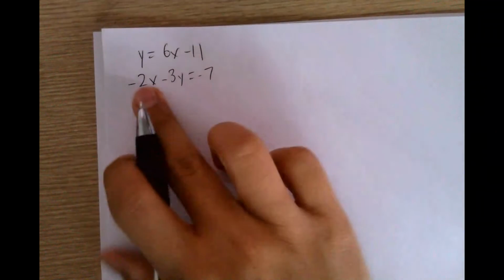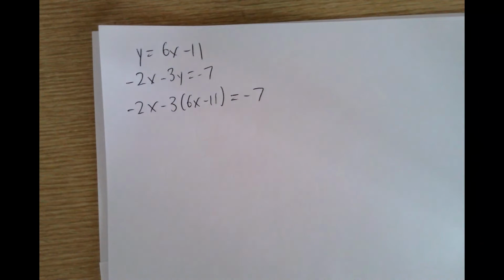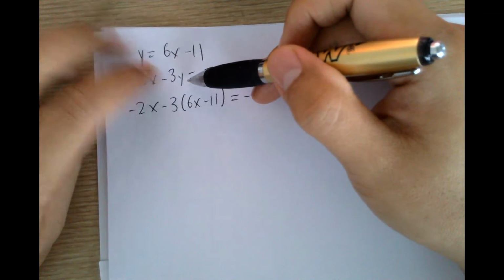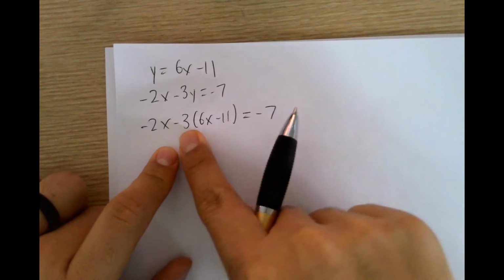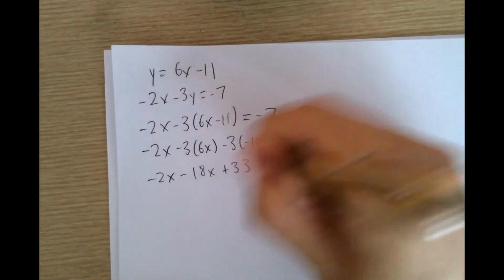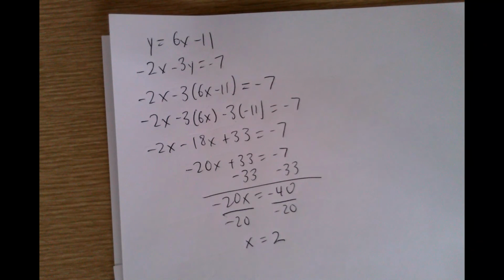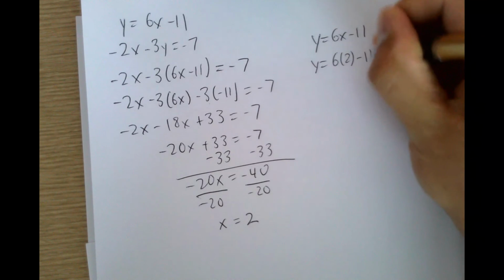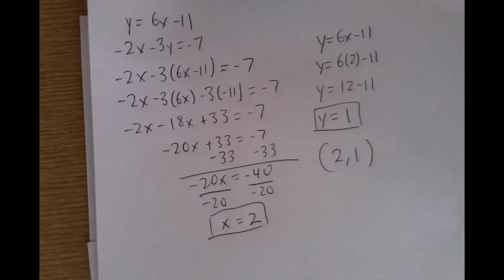LT 3D: System of Equations: Substitution